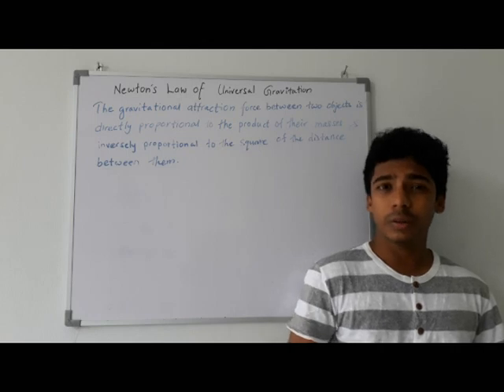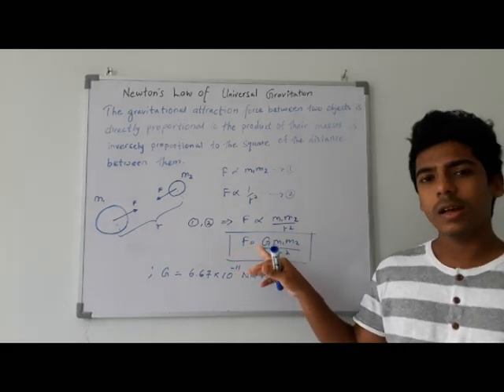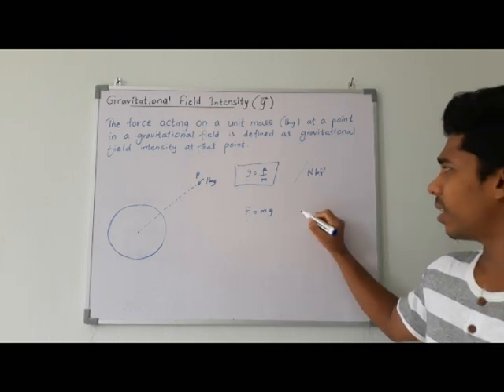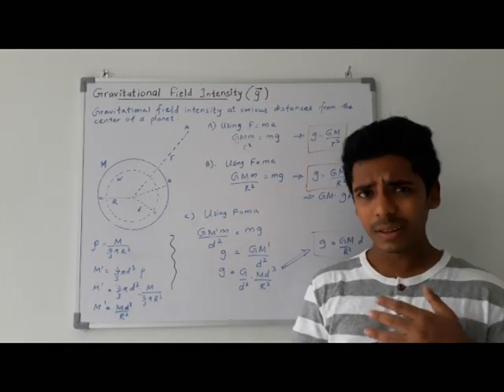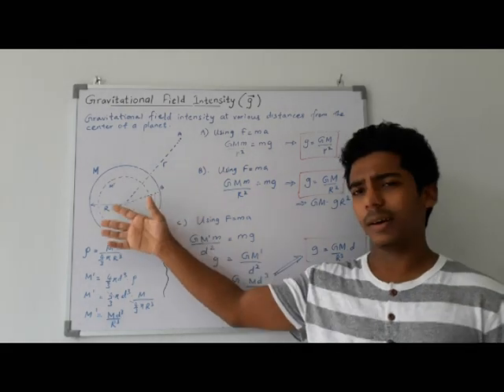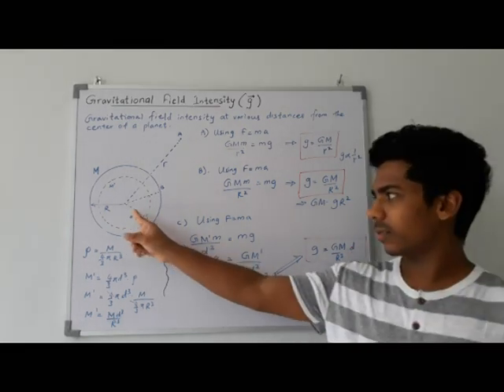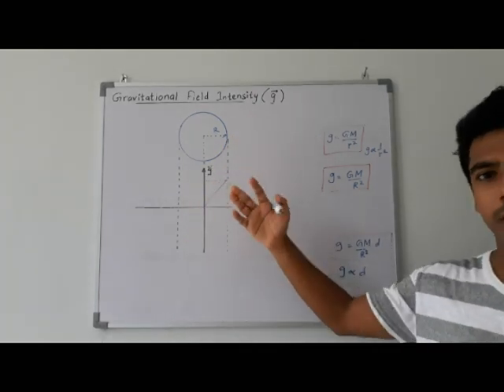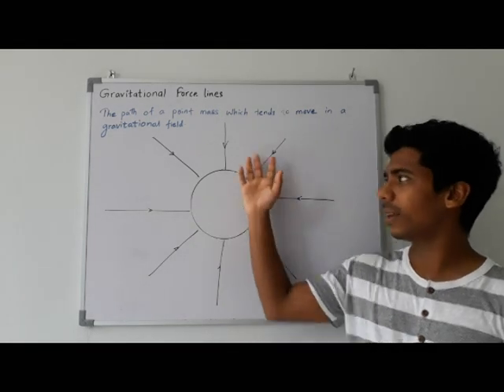Newton's Law of Gravity, Gravitational Field Intensity - Gravitational Field Part 1 - A/L Physics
Physics for everyone. Gravitational fields explained briefly.
Especially for the students who are doing G.C.E A/L, Biology and Maths stream.